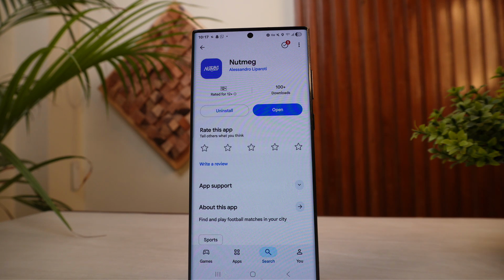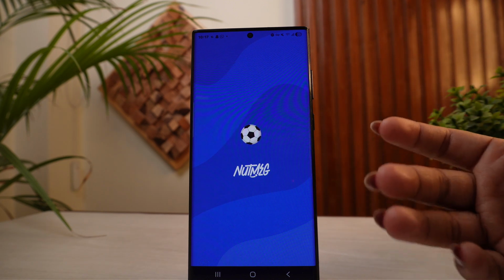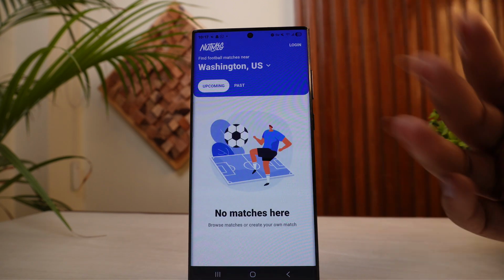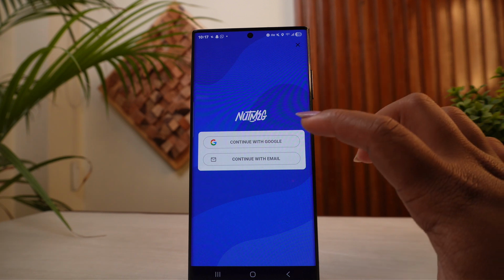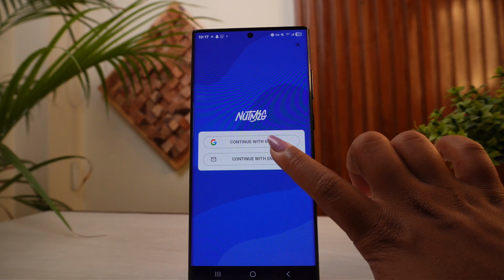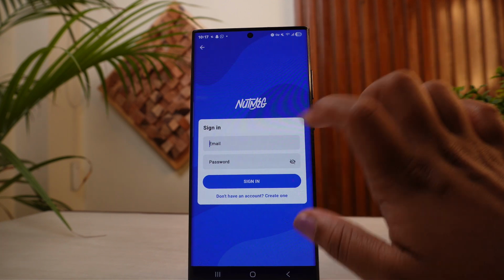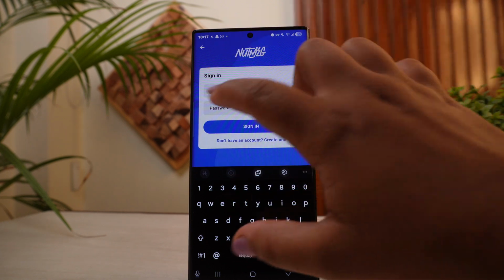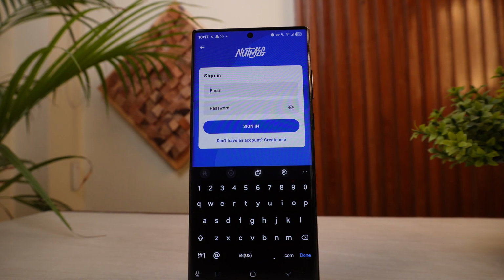How to Login to Nutmeg Investment Account Step by Step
Want to log in to your Nutmeg investment account? In this video, you'll learn how to sign in to your Nutmeg account step by step using the official website or mobile app. Whether you're checking your portfolio, monitoring your investments, or managing your account settings, this tutorial makes the login process simple and secure.

We'll guide you through entering your login credentials, accessing your Nutmeg investment dashboard, and troubleshooting common sign-in issues if you're unable to access your account. This beginner-friendly tutorial is perfect for both new and existing Nutmeg users.

If you've been searching for how to log in to Nutmeg, Nutmeg investment account login, Nutmeg sign in, or how to access your Nutmeg account, this video covers the complete login process in a clear and easy-to-follow way.